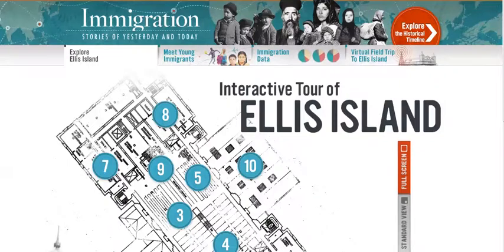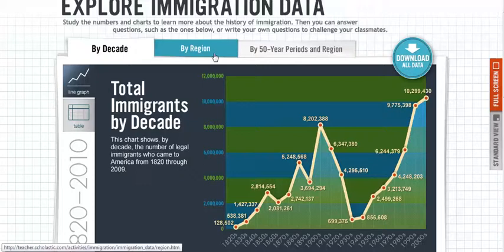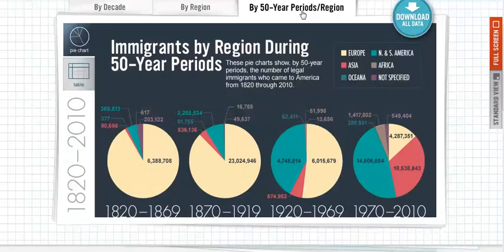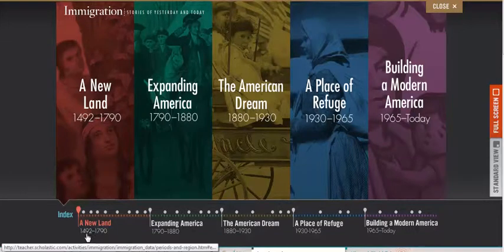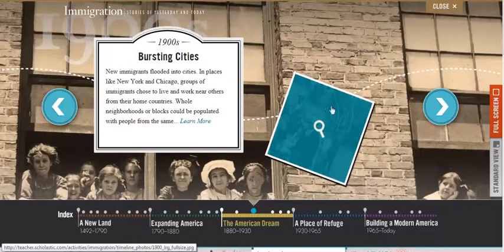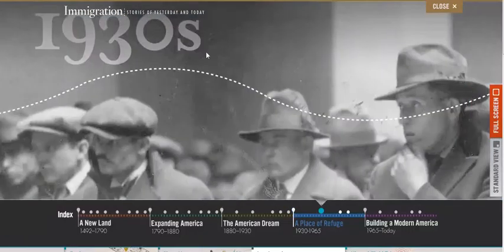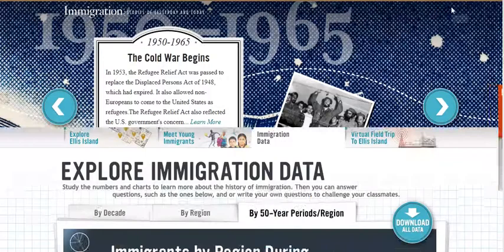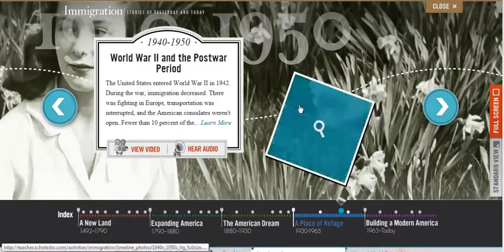9/10/2013 12:30:46 AM